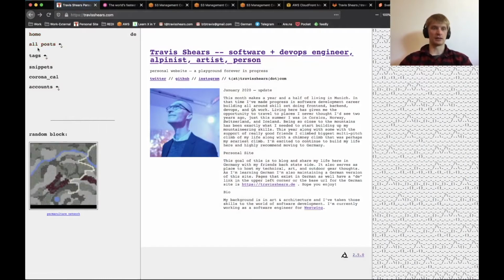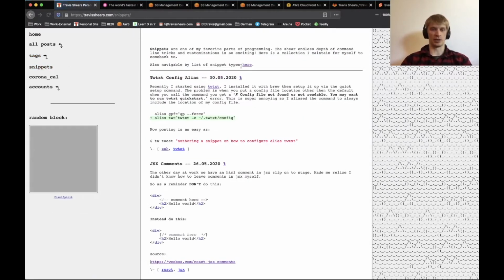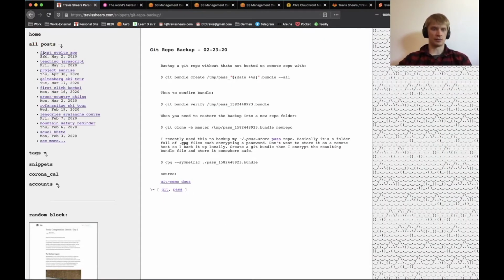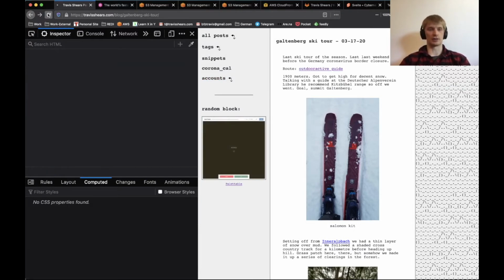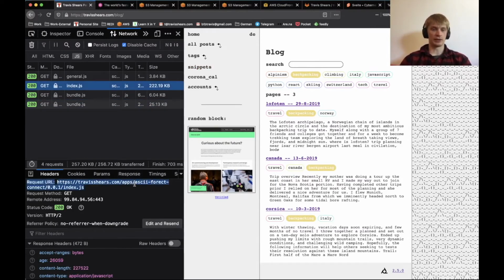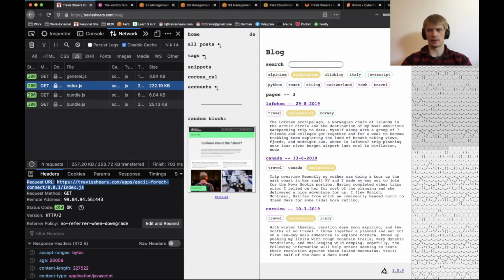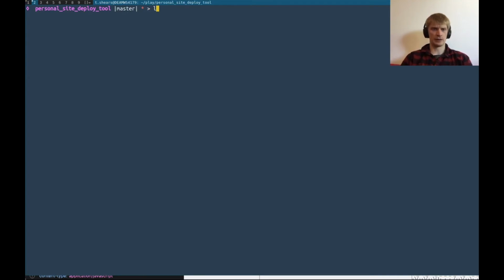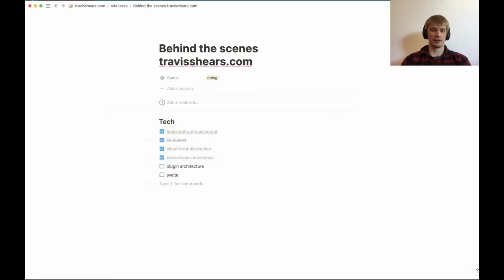personal website technology walk-though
The technology I use to create, deploy, and host my personal